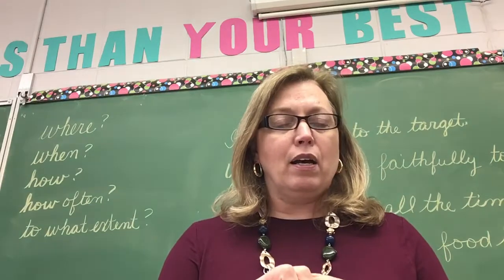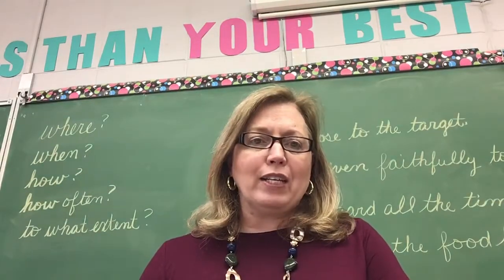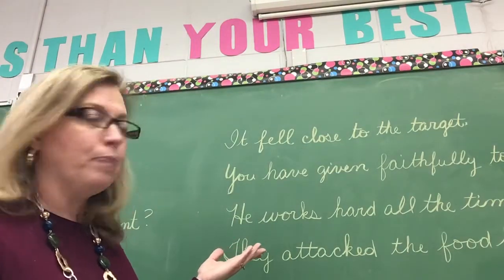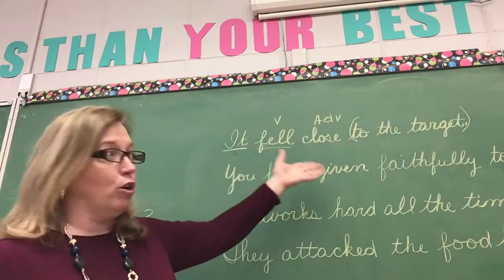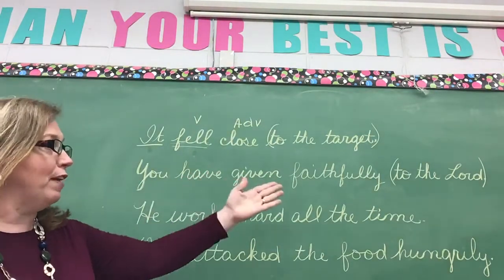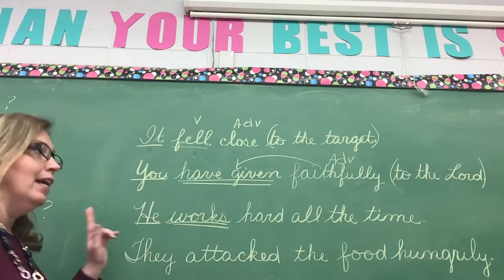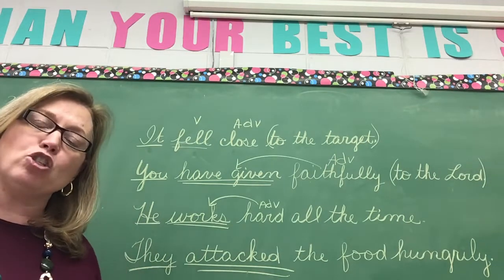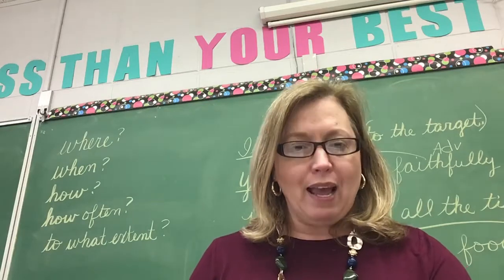English 7 3/19/20